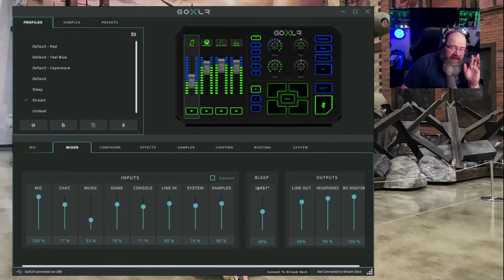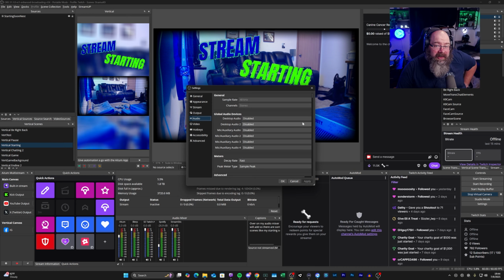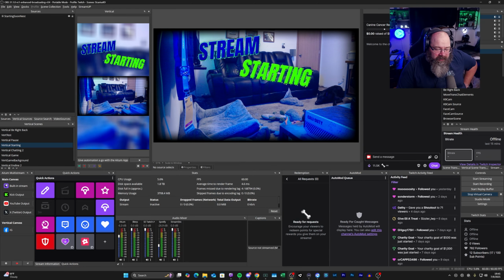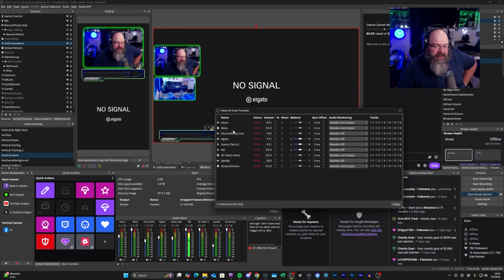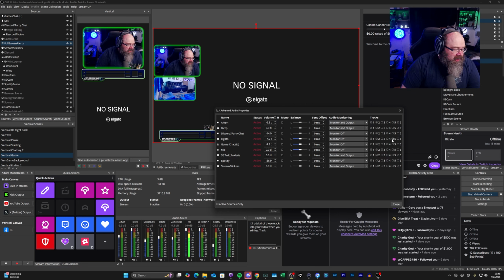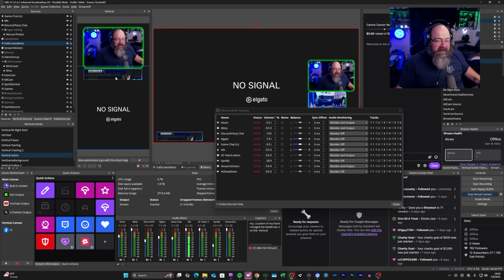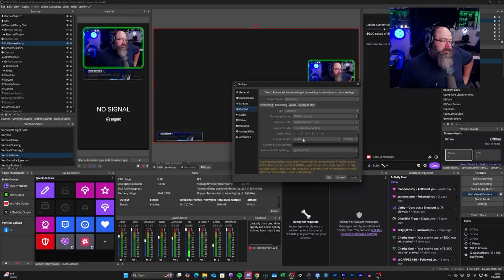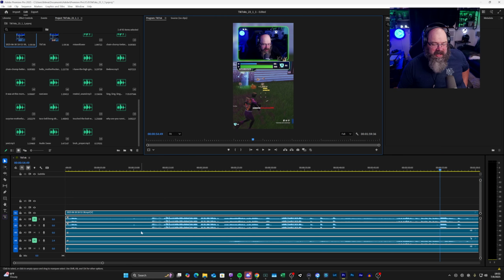Overview of OBS MultiTrack Audio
I don't normally do these videos. But here's a quick and dirty video, of how I use multi-track audio in OBS to isolate tracks for editing later.

3:55 - Assigning the tracks
7:31 - Recording output audio track settings